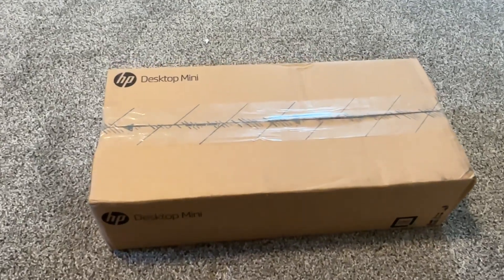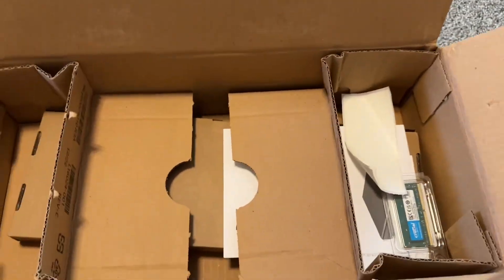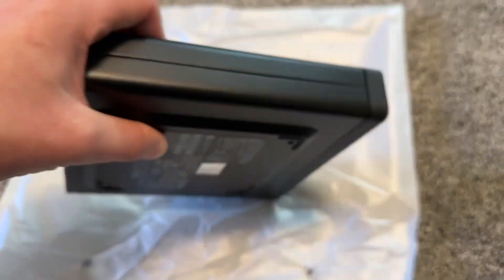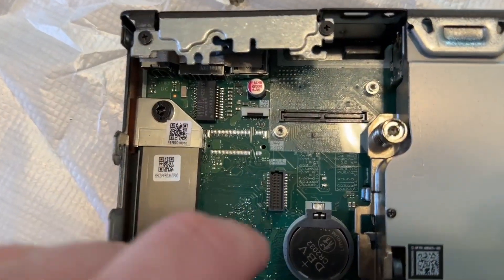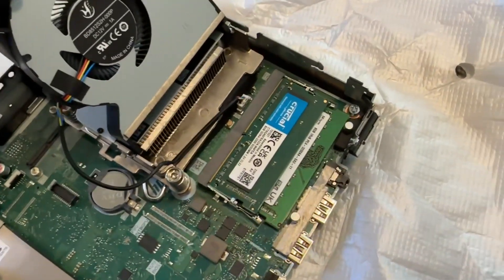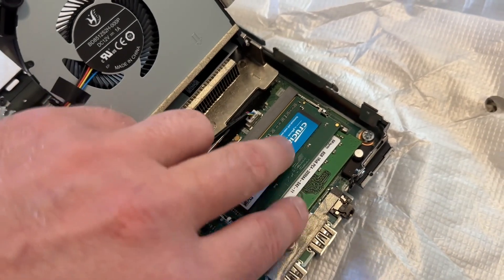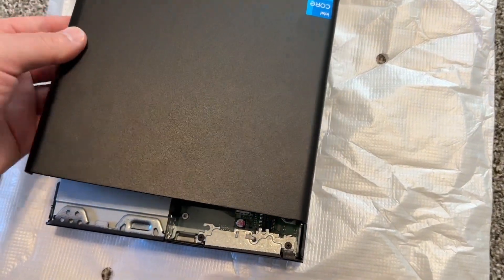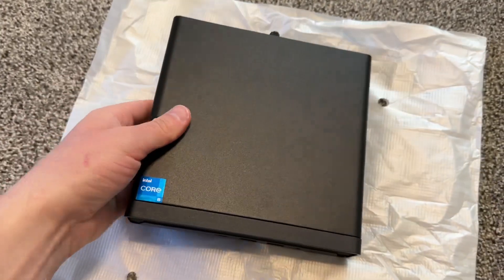HP Pro Mini 400 G9 EASY RAM UPGRADE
HP Pro Mini 400 G9 Desktop PC
Intel i5-12500T, 8GB, 512GB
Unboxing, Review, Upgrading RAM
6C109UT#ABA
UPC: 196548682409